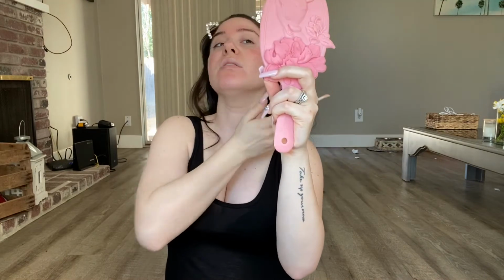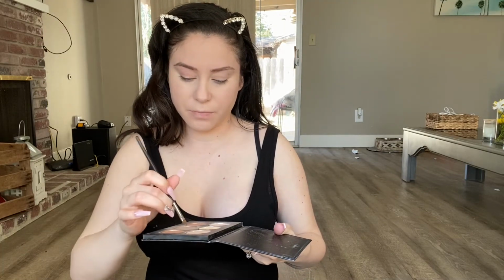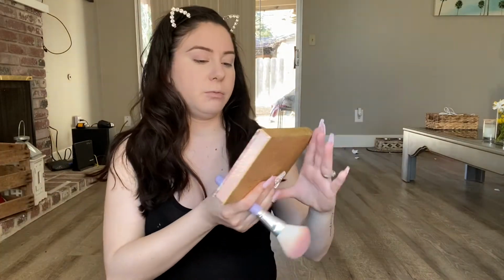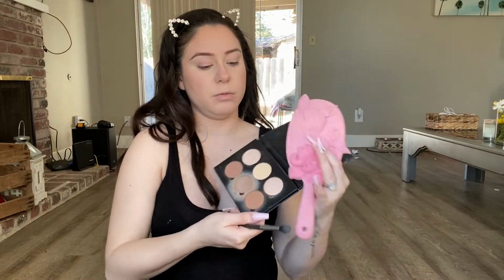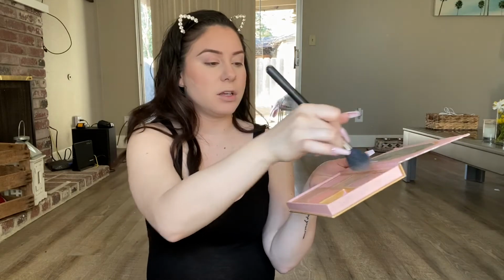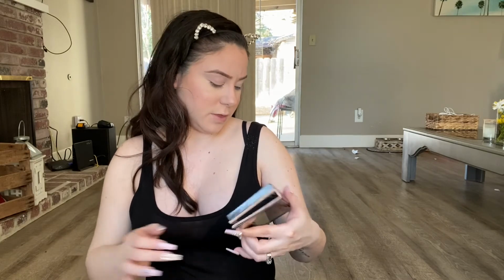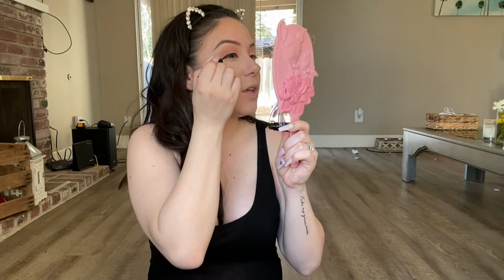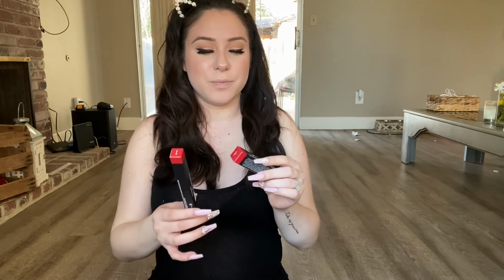Valentines Makeup look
Happy Valentine’s Day! Let me know what plans you have in the comment section and what you want to see next!

-All copyrights go to Disney